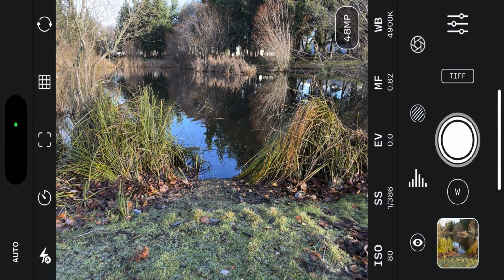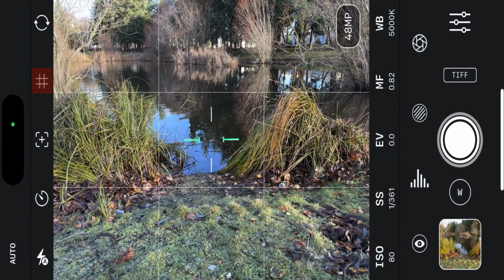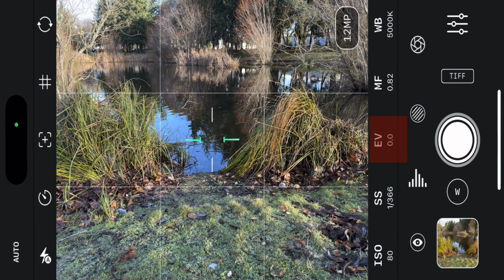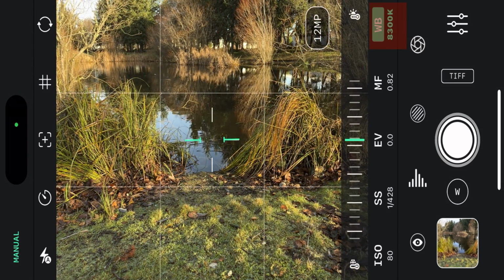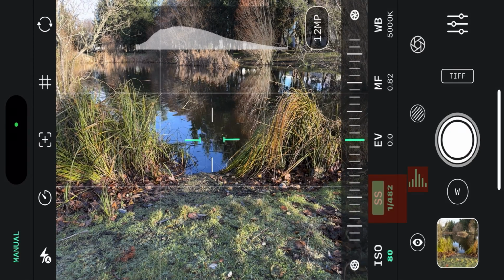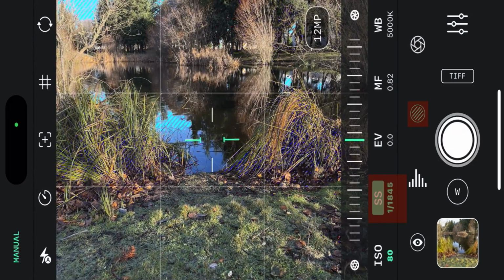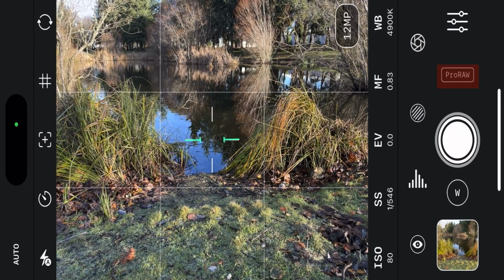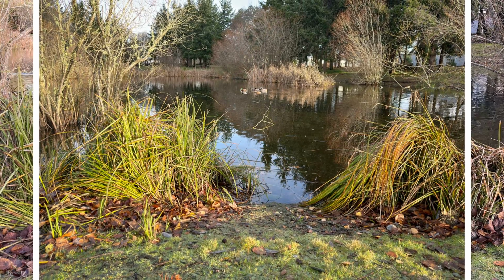A ReeFlex Pro Camera App Tutorial.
Let's get screen record going so you can see exactly how this works.

Filmed in Washington State.
Filmed with (iPhone 14 Pro.)
(K&F Concept SA254M1 62'' DSLR Camera Tripod)
Edited on (2021 iPad Pro.)(Lightroom Mobile)
Editor used  (Lumafusion.)
Music and Sound effects by (Story Blocks.)